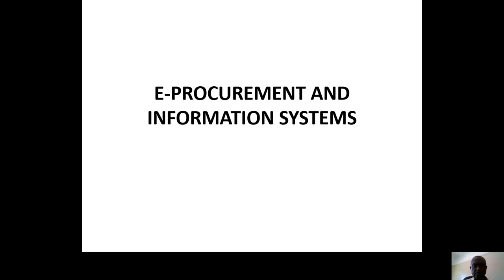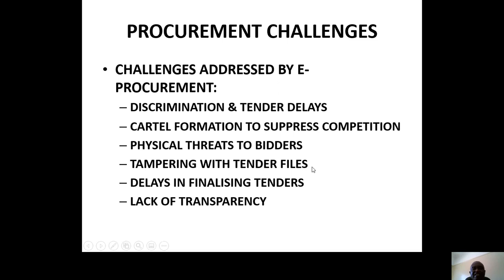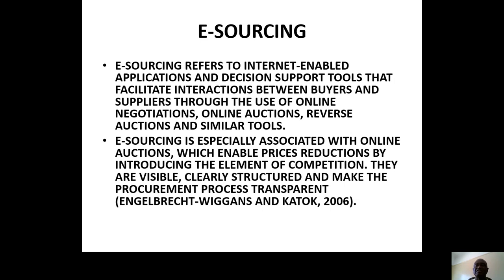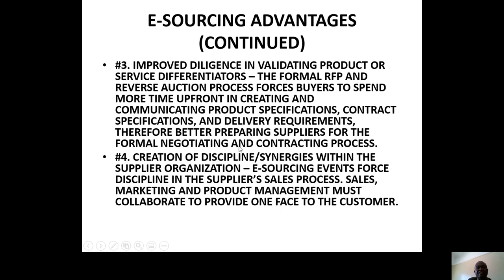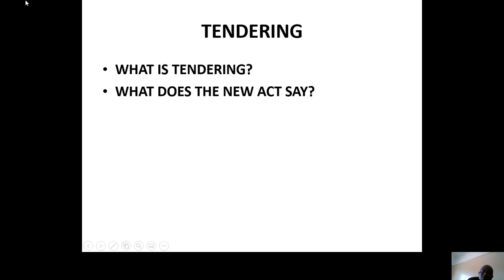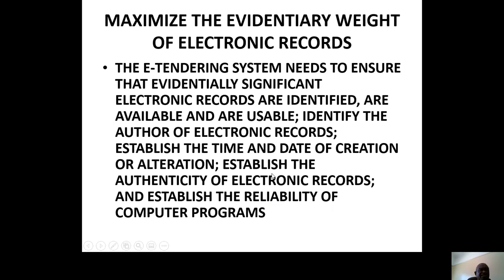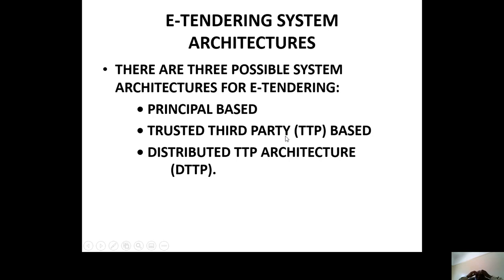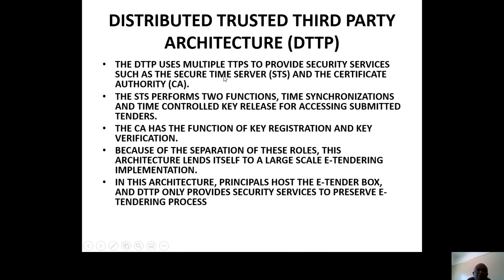CUT Lecture 1 E Procurement 20210210 092425 Meeting Recording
This is E-Procurement lecture which introduces you to what the course is all about and also introduces you to some of the e-procurement subsystems.